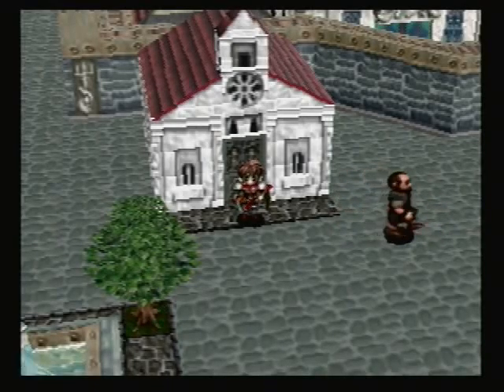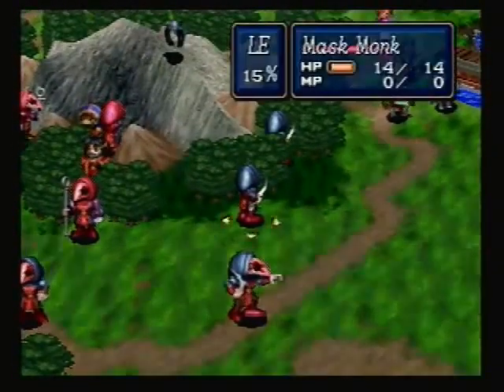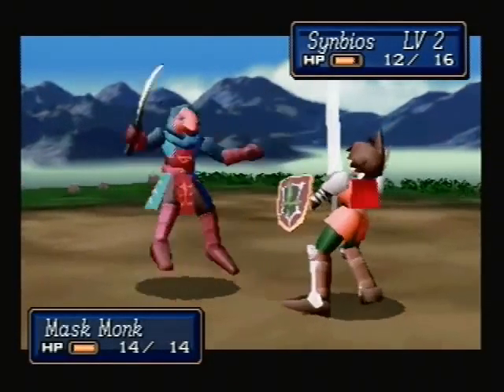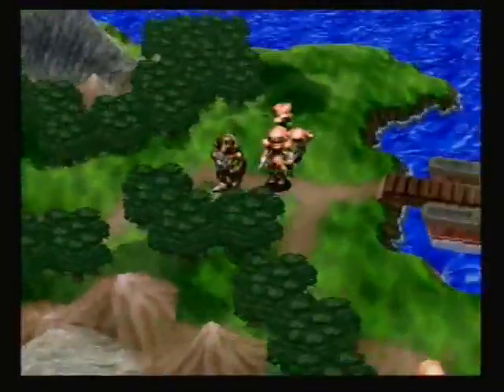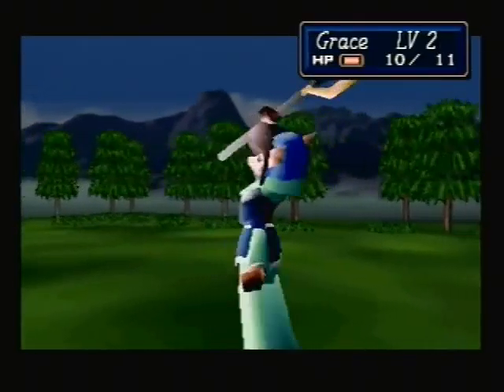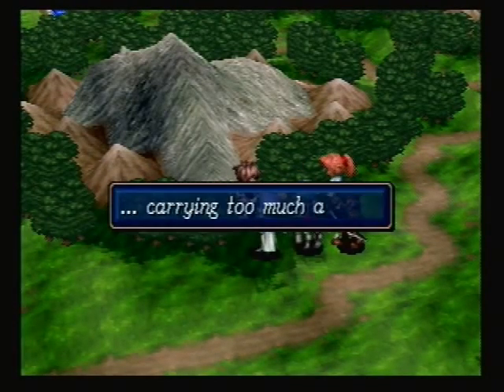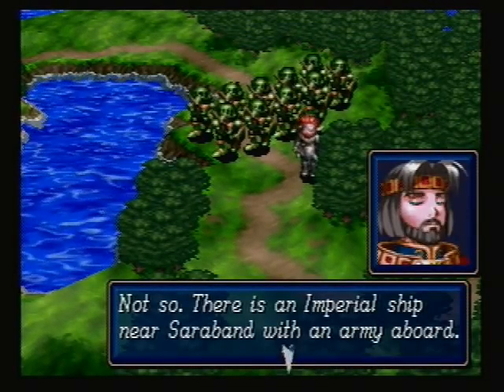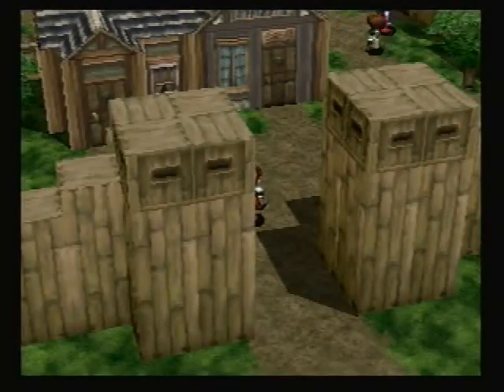lets play shining force 3 scn 1: part 6 - escaping saraband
we have made it out of saraband, but we are not out of the woods yet because we are still in imperial territory. so we must fight our way through more masked monks while chasing the imposter to the town of balsamo